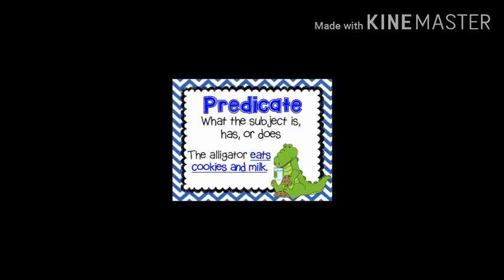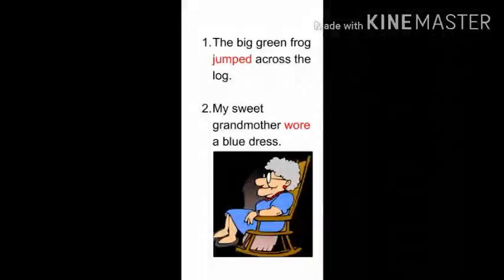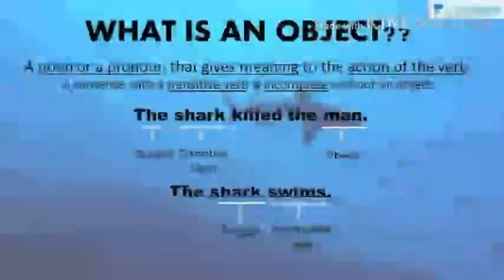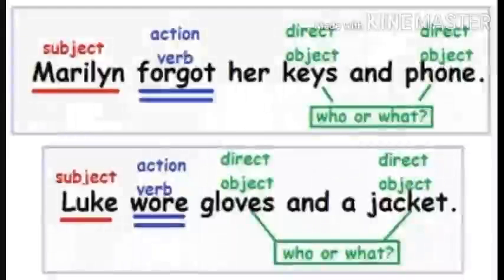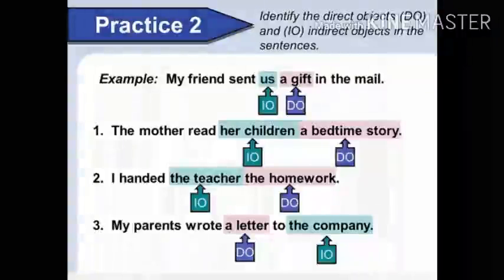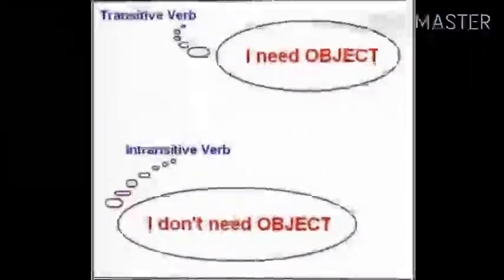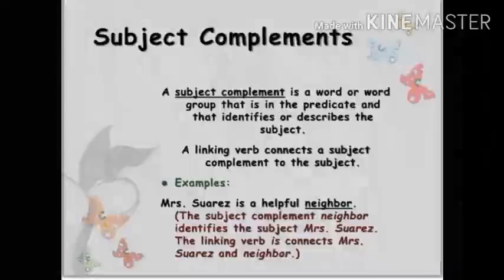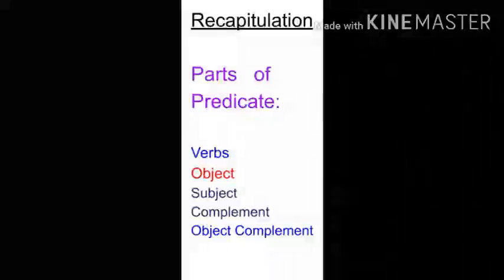Predicate and its parts